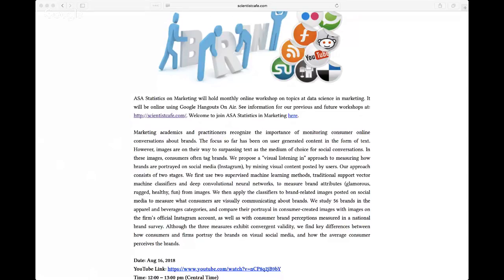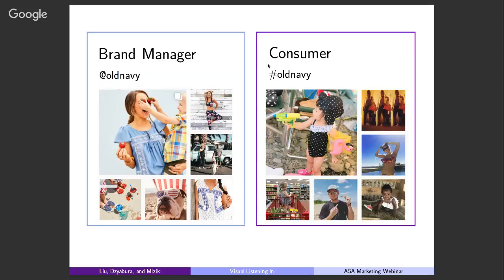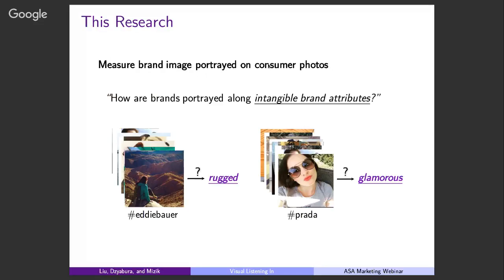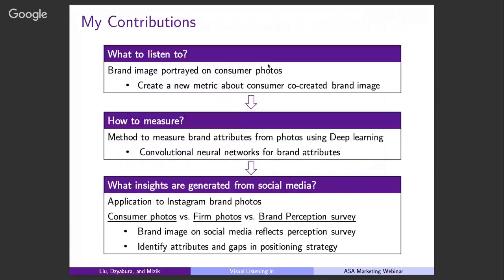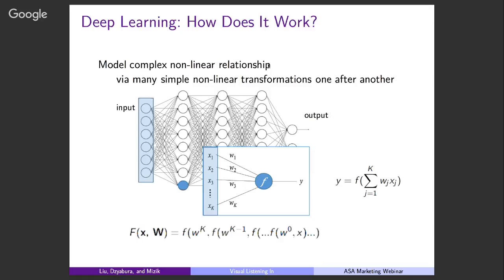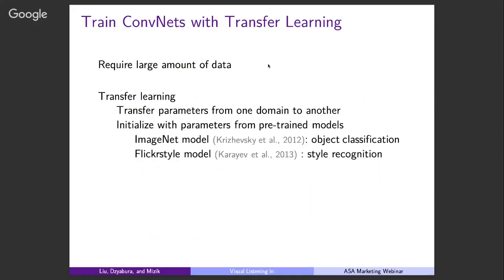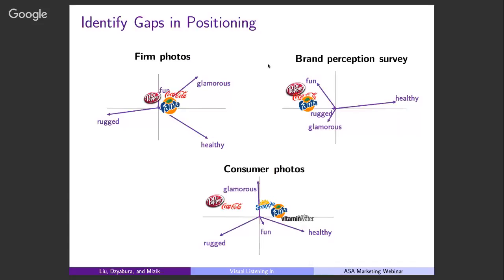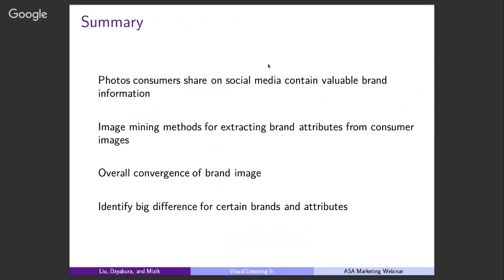Visual Listening In: Extracting Brand Image Portrayed on Social Media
Marketing academics and practitioners recognize the importance of monitoring consumer online conversations about brands. The focus so far has been on user generated content in the form of text. However, images are on their way to surpassing text as the medium of choice for social conversations. In these images, consumers often tag brands. We propose a “visual listening in” approach to measuring how brands are portrayed on social media (Instagram), by mining visual content posted by users. Our approach consists of two stages. We first use two supervised machine learning methods, traditional support vector machine classifiers and deep convolutional neural networks, to measure brand attributes (glamorous, rugged, healthy, fun) from images. We then apply the classifiers to brand-related images posted on social media to measure what consumers are visually communicating about brands. We study 56 brands in the apparel and beverages categories, and compare their portrayal in consumer-created images with images on the firm’s official Instagram account, as well as with consumer brand perceptions measured in a national brand survey. Although the three measures exhibit convergent validity, we find key differences between how consumers and firms portray the brands on visual social media, and how the average consumer perceives the brands.